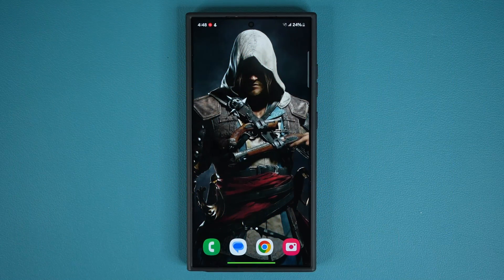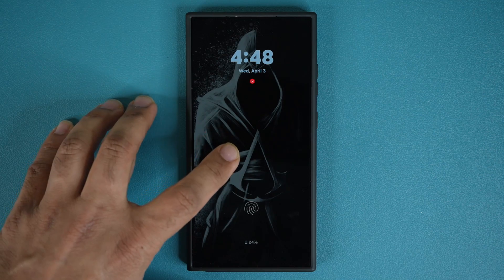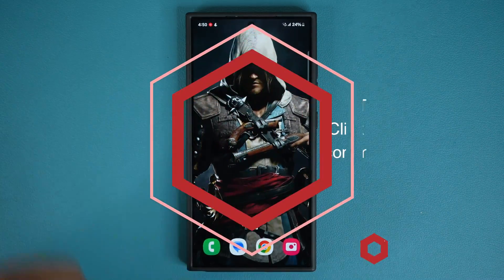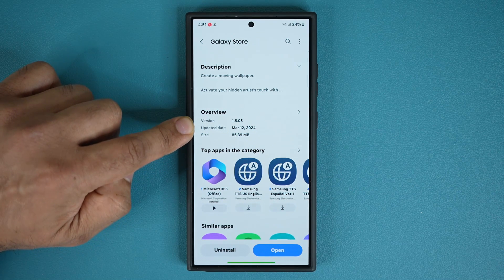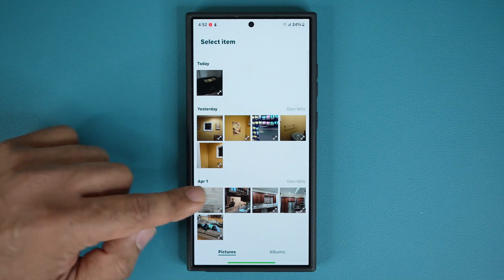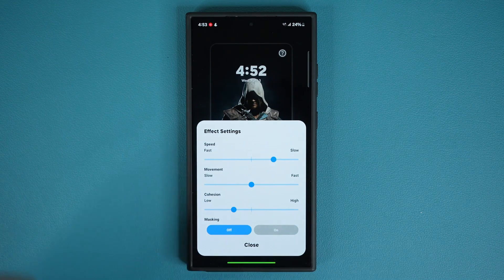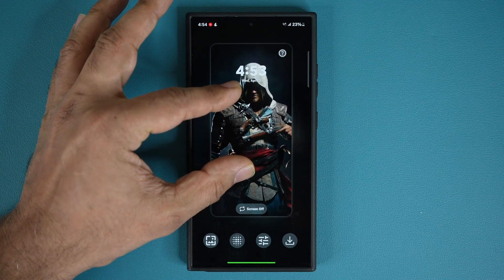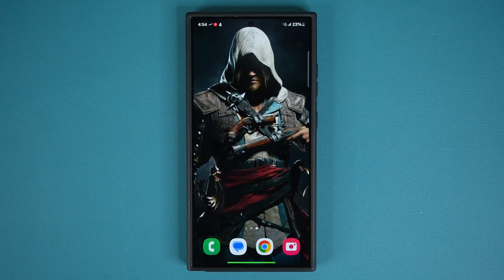Powerful New Update for Samsung Galaxy Phones - What's New? (One UI 6.1, 6.0, etc)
We have a great new update for many Samsung galaxy smartphones. This update hits the one hand operation+ module under Good Lock app and brings new features and enhancements! Works with many galaxy phones like S24 Ultra, S23 Ultra, Fold 5, Flip5, etc ... and one ONE UI 6.0, 6.0, etc